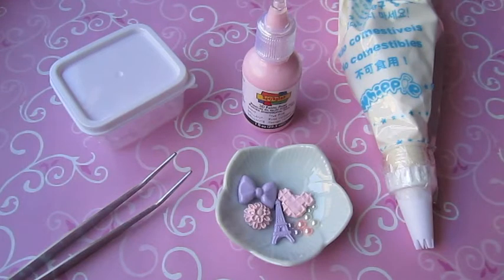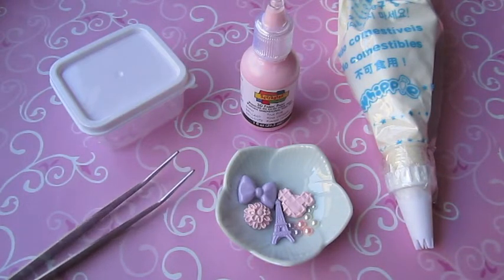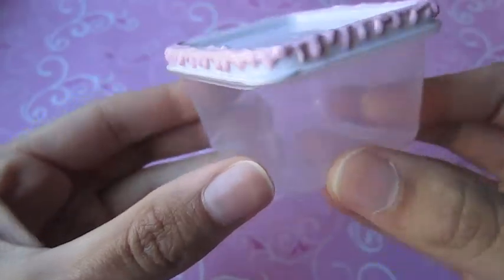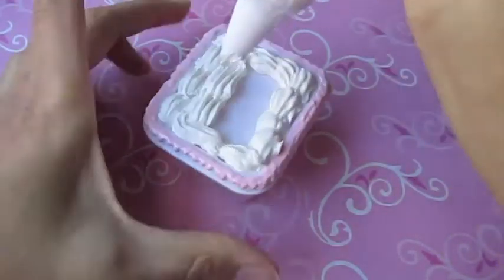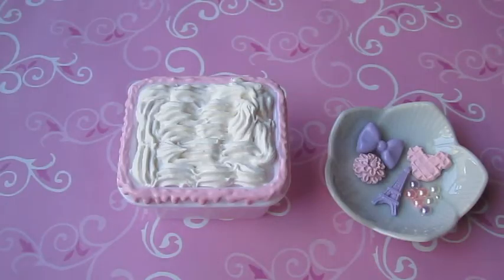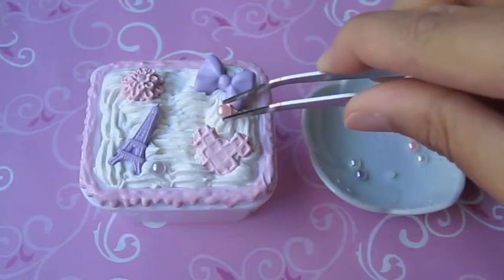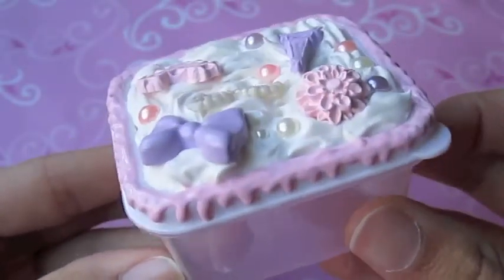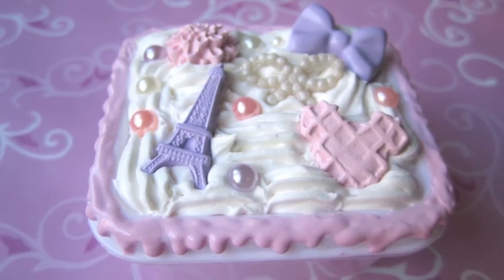DIY Deco Den Container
Deco-Dening is so much fun! I hope you try it out!

Editer: IMovie
Camera: Canon PowerShot SD1400IS